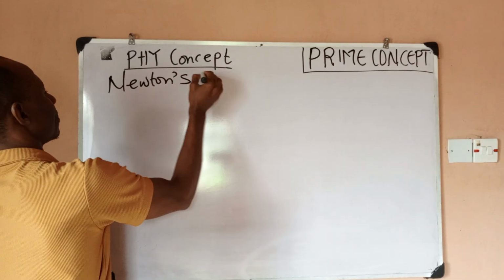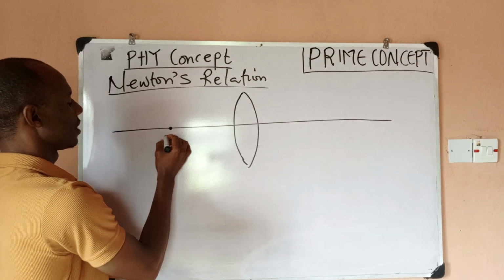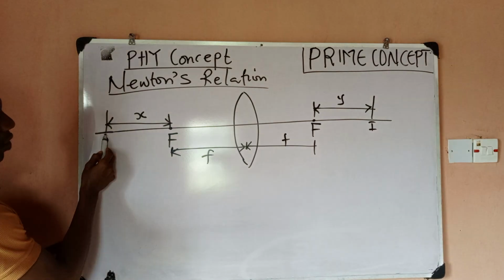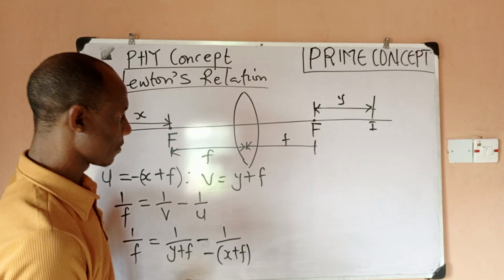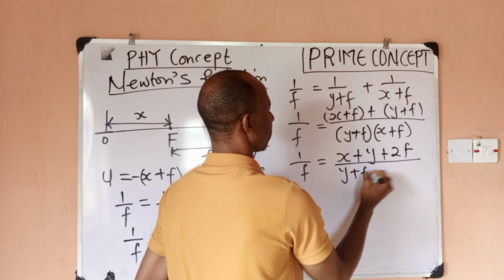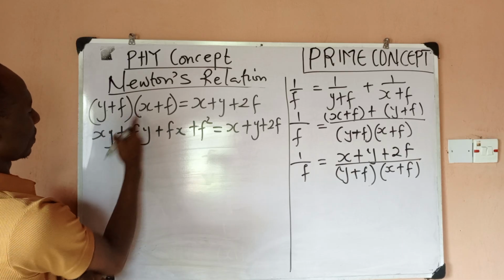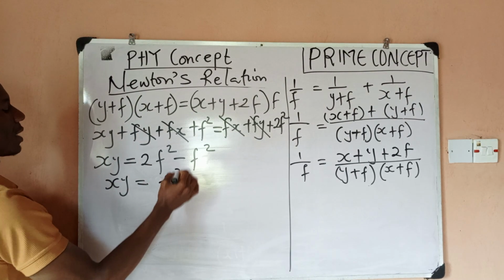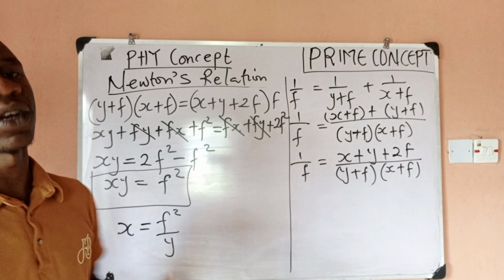Newton’s Lens Relation Derivation | Physics Lens Formula Explained Step by Step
Master Newton’s lens relation with this clear step-by-step derivation. In this Physics tutorial, we break down the lens equation and show how to derive the lens relation formula in the simplest way possible.

This video is perfect for:

Students preparing for JAMB, WAEC, NECO, GCE, and Post-UTME in Nigeria

College and high school Physics learners worldwide (USA, UK, Canada, Australia, India)

Anyone seeking to understand the mathematical derivation of lens formulas

✨ What you’ll learn:

The concept of Newton’s lens relation

Step-by-step derivation of the lens equation

Applications of the lens formula in real Physics problems

Whether you’re in Nigeria or studying from other countries like the USA, India, UK, or Canada, this tutorial will boost your Physics knowledge and exam preparation.